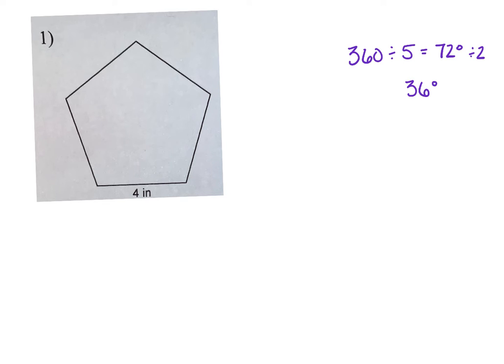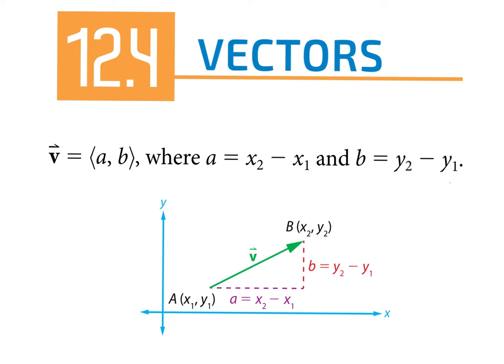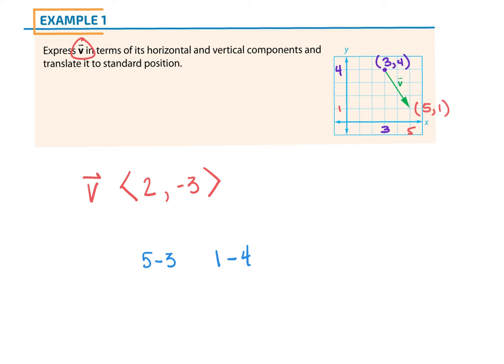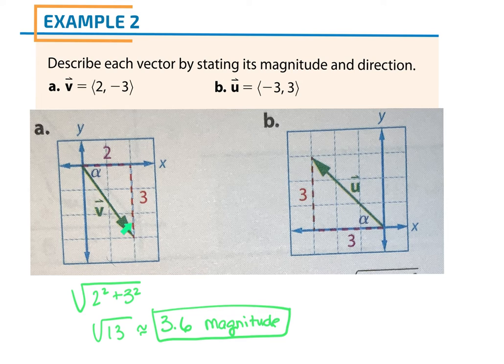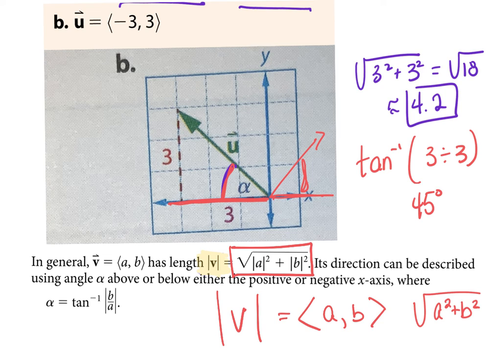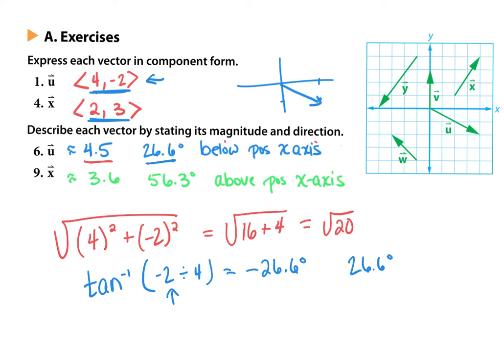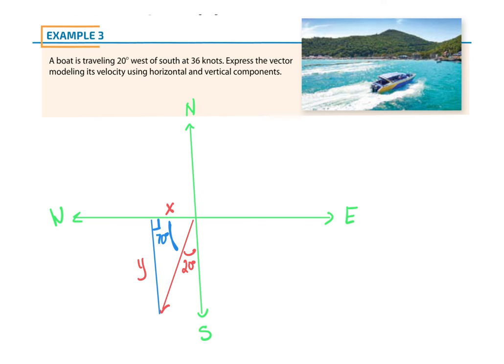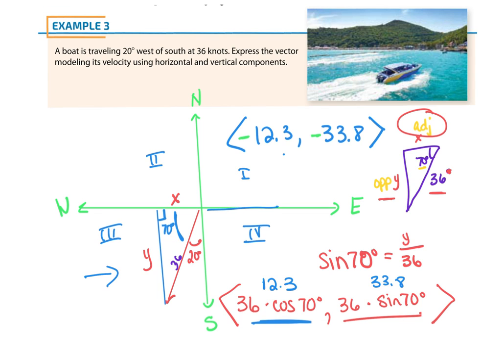Geometry Section 12.4a